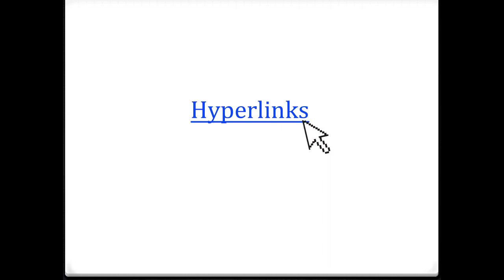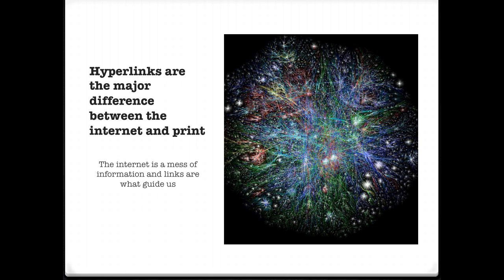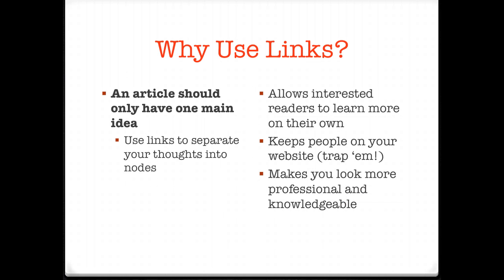Links Part 1 WFTW